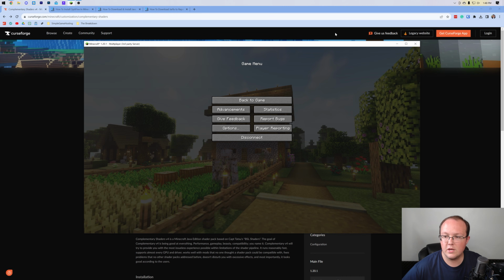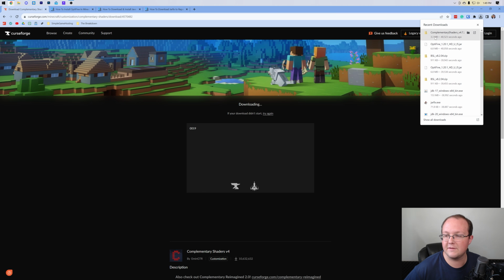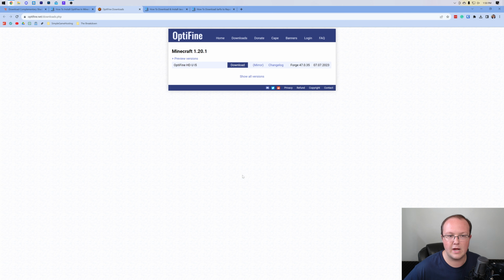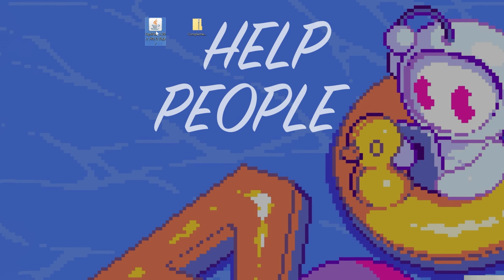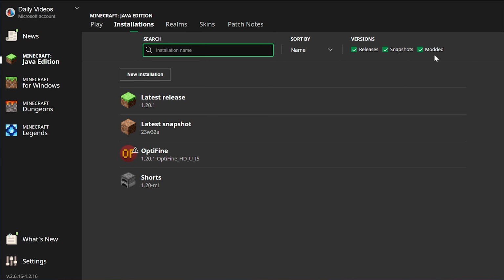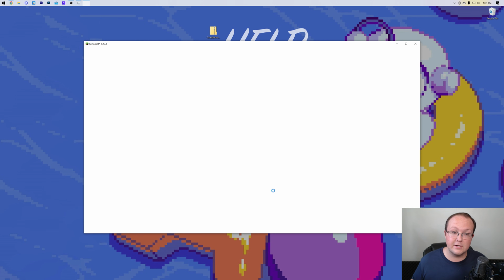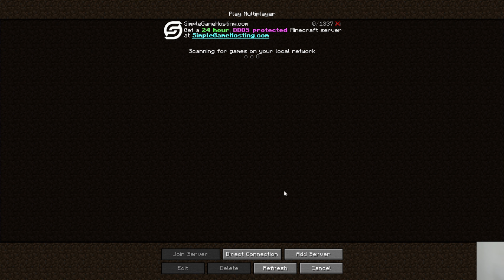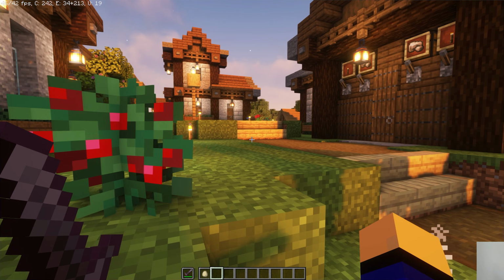How To Download & Install Complementary Shaders in Minecraft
Complementary Shaders is one of the most popular shaders packs for Minecraft, and in this video, we show you how to download Complementary Shaders and install it in Minecraft. With Complementary Shaders, you will be able to make Minecraft look incredible while having the ability to customize your shaders to accomplish anything you want.

About this video: This video is our complete guide on how to download and install Complementary Shaders in Minecraft.

What is Complementary Shaders? Well, is a shader back that is based on BSL Shaders with the goal of maximizing beauty, compatibility, performance, gameplay, and more. Complementary Shaders strives to be the most compatible shaders pack out there working great with mods and pretty much every GPU on the market. This is accomplished while making Minecraft look truly incredible. So, without any more delay, here is how to use Complimentary Shaders in Minecraft!

First things first, you will need to download and install Optifine. You can find our complete guide on getting Optifine in the description above. That guide covers everything you need to know about Optifine from where to download it to how to install it in order to get Complimentary Shaders, it covers over everything.

Once you have Optifine, we can move on to how to download Complementary Shaders. On this page, click on the “Files” tab. Then, find the version of Complementary Shaders you want. Most likely, you’ll want the most recent version.

Click the three dots next to the version you want and click “Download File”. Complementary Shaders will start downloading for Minecraft!

With it downloaded, we can now move on to how to install Complementary Shaders for Minecraft. To do this, first open up Minecraft with the Optifine installation.

From there, click on “Options”, “Video Settings”, “Shaders”. This is your shaders menu and where you will eventually be able to access all of Complementary Shader’s features.

To use Complementary Shaders, click on the “Shaders Folder” button in the bottom left of Minecraft. This will open your shaders folder. From there, drag-and-drop the Complementary Shaders file you downloaded into this shaders folder.

When you go back to Minecraft, you will see Complementary Shaders click on it to select it. From there, you can edit your shader options by clicking the button in the bottom left. This will allow you to change pretty much every single feature that Complimentary Shaders has. From lighting to shading to even things like clouds, it can all be changed to truly make Complimentary Shaders exactly how you want it.

From there, you can jump in-game and start using Complementary Shaders. The cool thing about this shader pack is that it works with so many mods and will come default in a lot of different modpacks as it is truly designed to work with everything.

With that being said, you now know how to download and install Complementary Shaders in Minecraft. We will try our best to help you out.